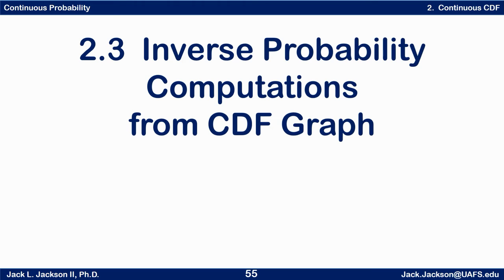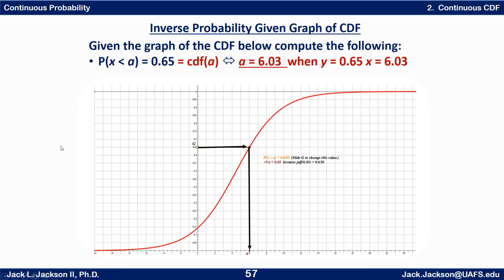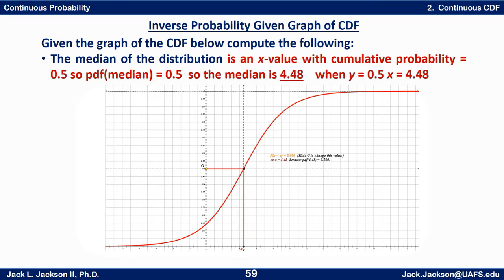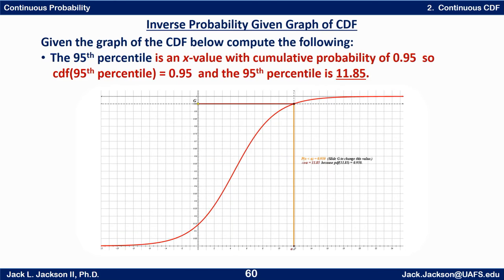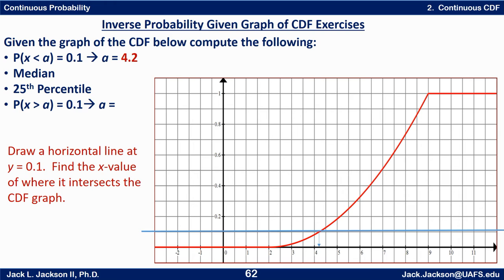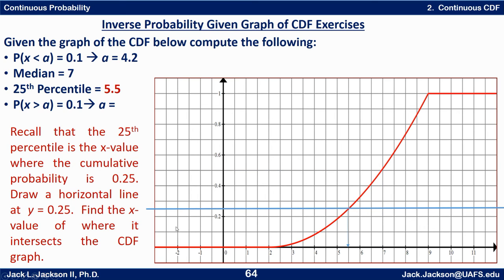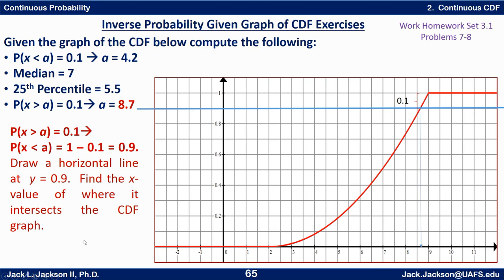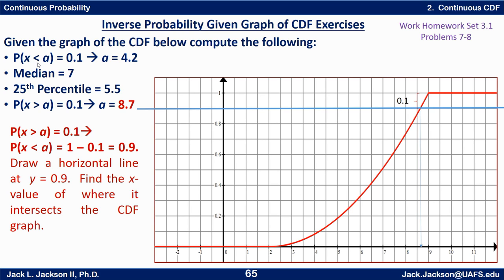Statistics 3.2.3 Inverse Probability from CDF Graph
We calculate inverse probabilities given the graph of a CDF for a continuous distribution.